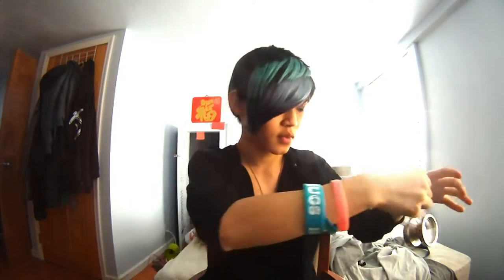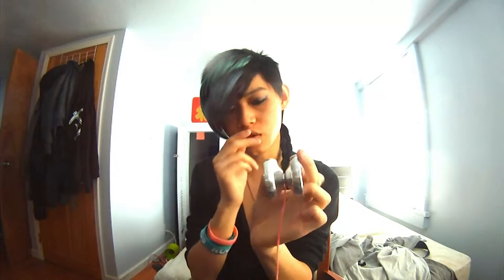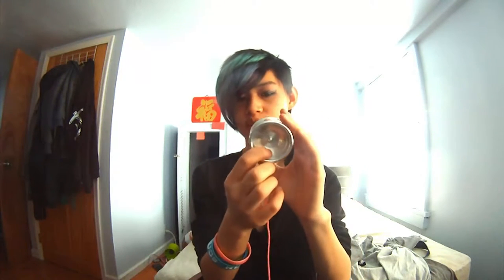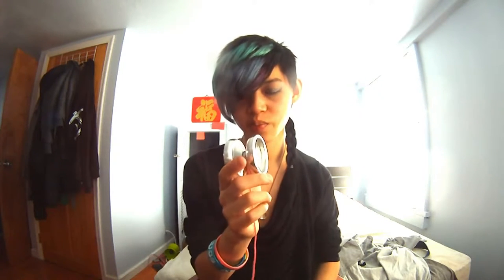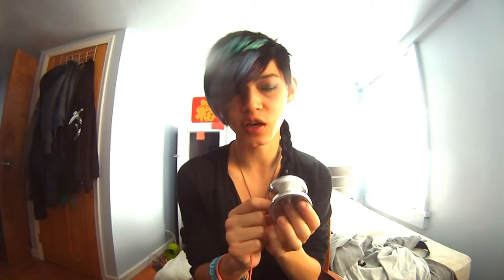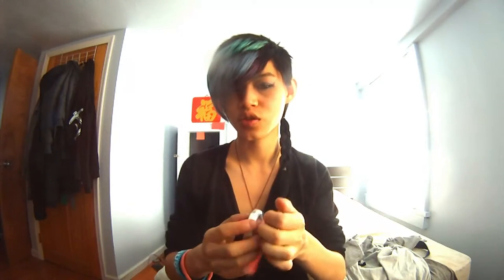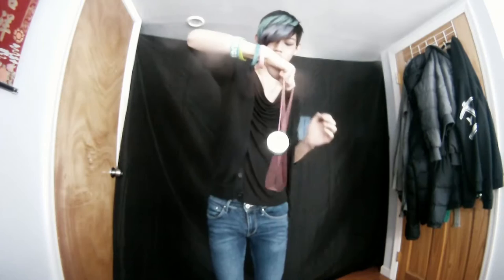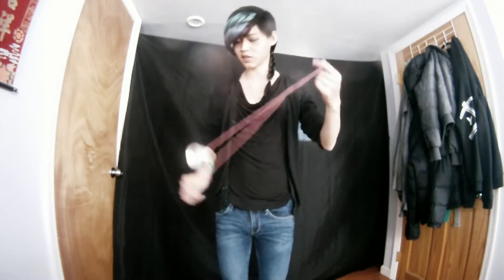Radical Seas-Set Sail review